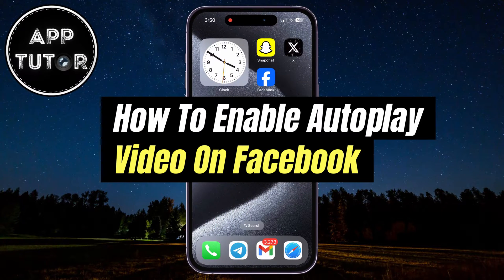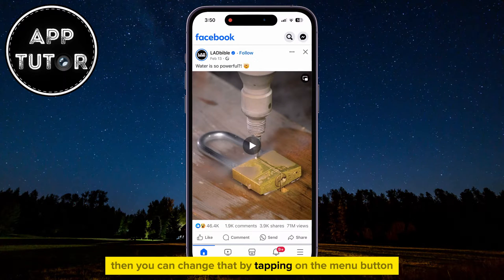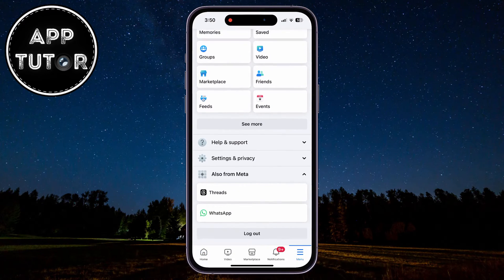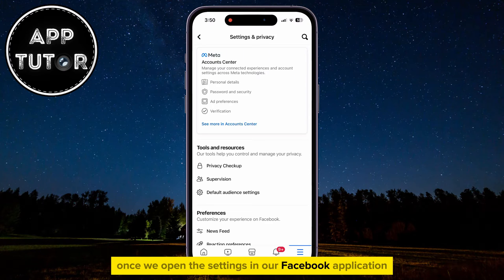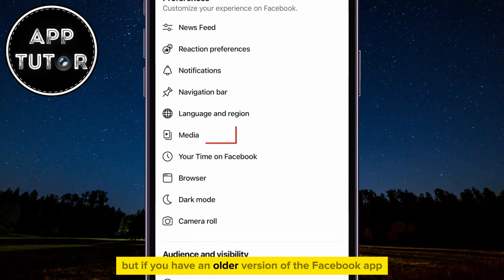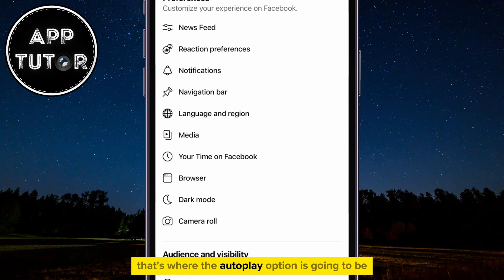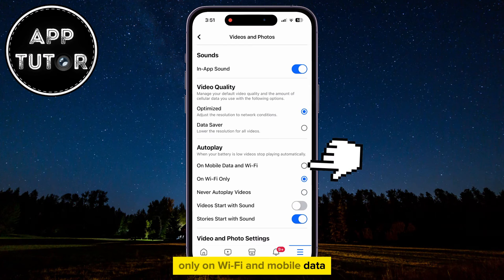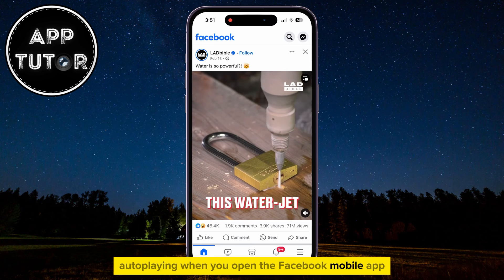How to Enable Autoplay Video on Facebook (Quick & Simple)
In this step-by-step guide, we'll walk you through the easy process of activating autoplay for videos on your Facebook feed, ensuring you never miss captivating content again!